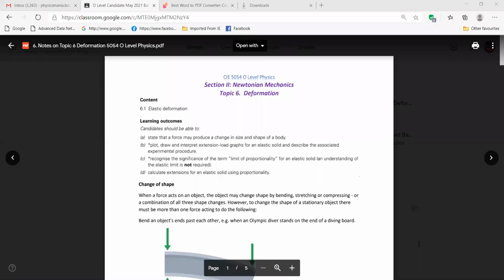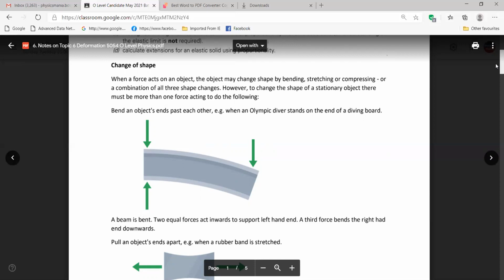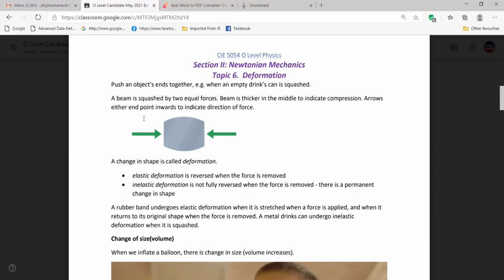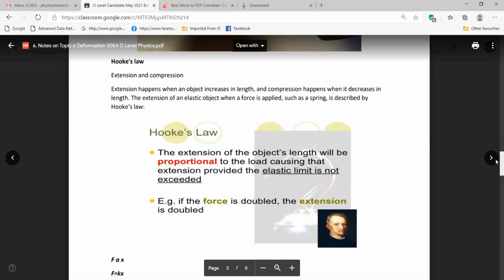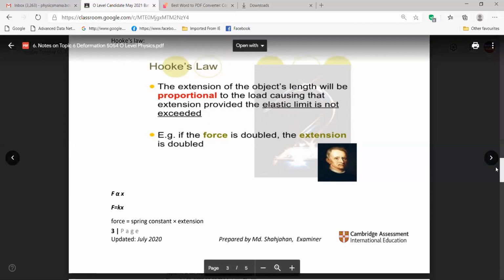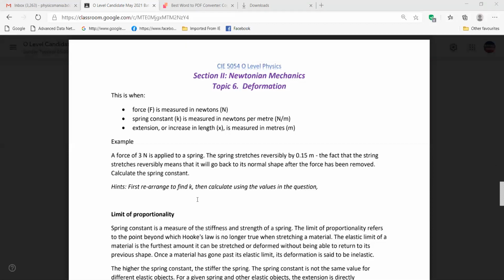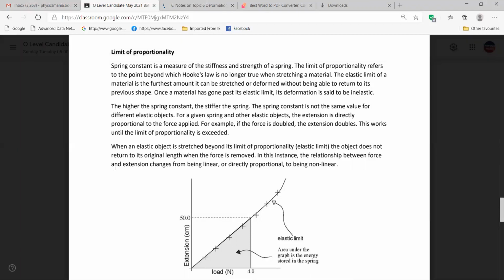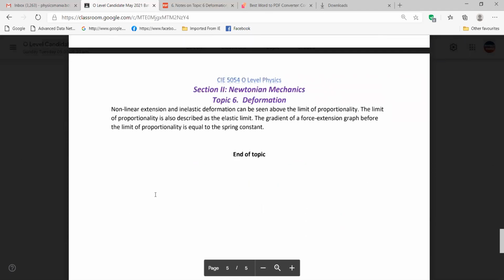Physics Mania O Level Batch 3 17 08 2020 Part 2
Discussion on Topic 6 Deformation